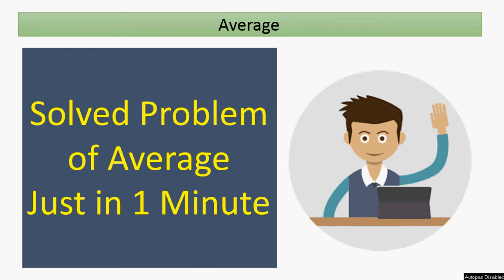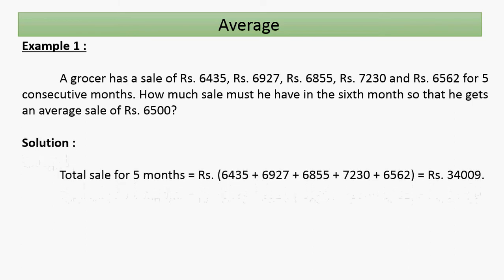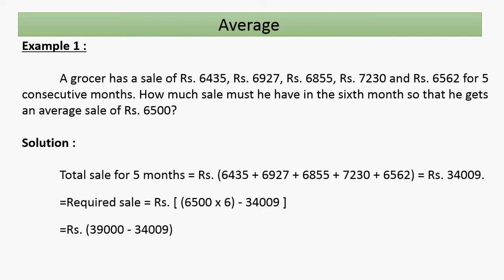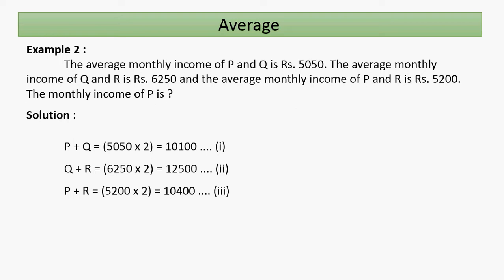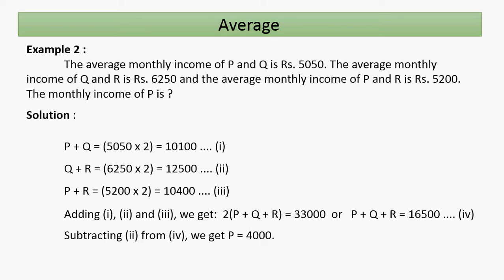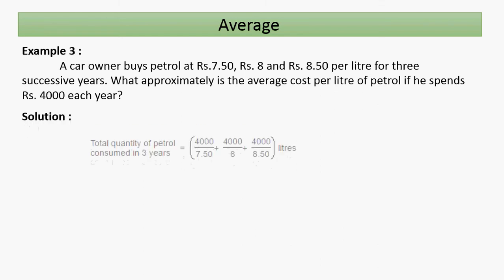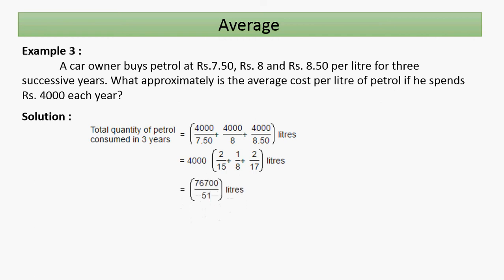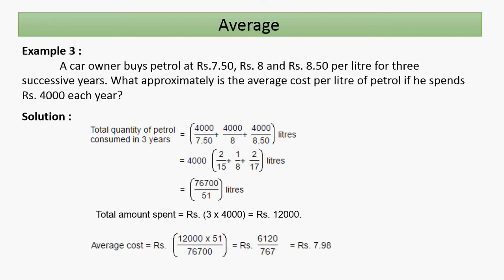Solved Problem of Average Just in 1 Minute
math short cut tricks and Solved the Problem of Average just in 1 minute